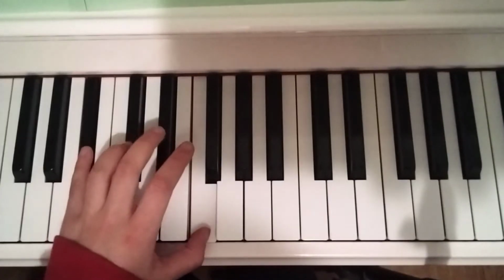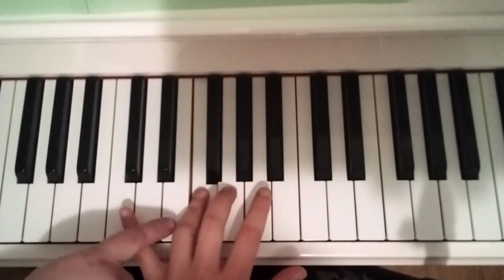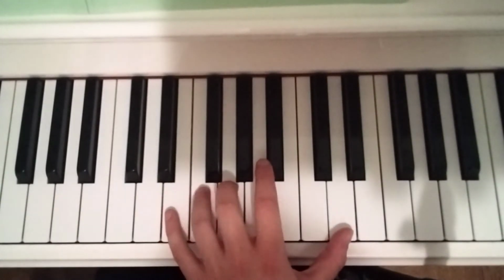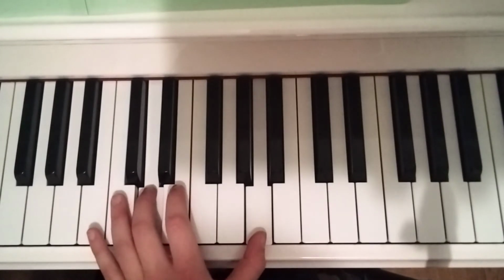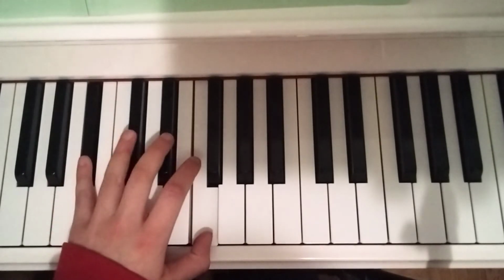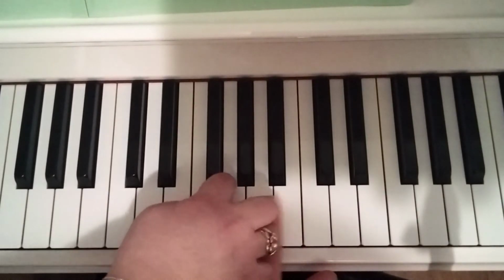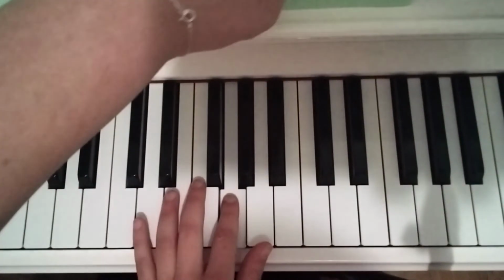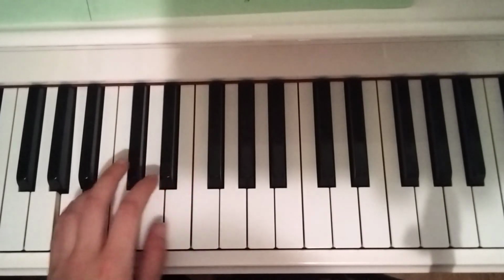Skyfall 2nd Page Tutorial for LH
sky fall
Left Hand
Second page
Pupil playing
Teacher guiding